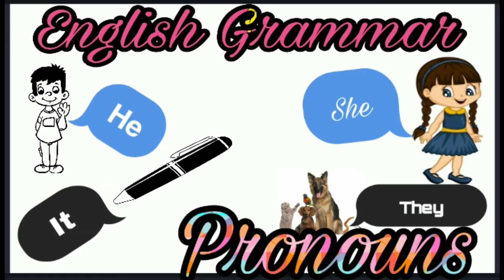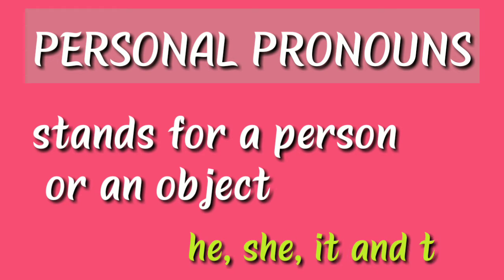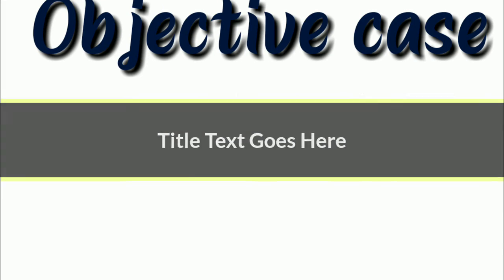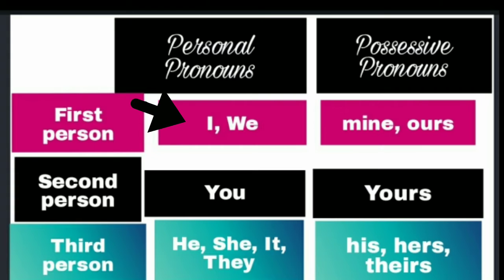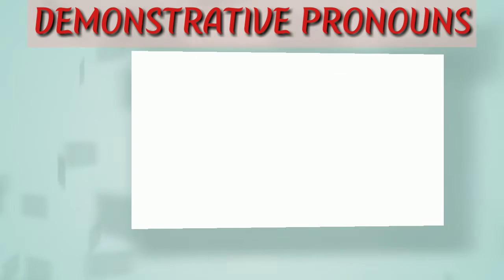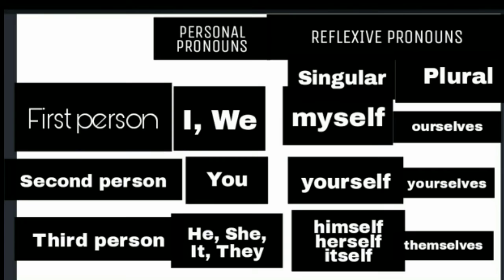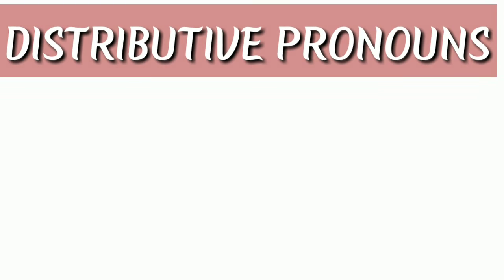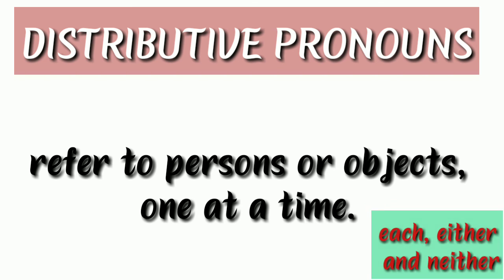English Grammar - Pronouns & Kinds of Pronouns - ICSE Board - All about Pronouns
In this video you will get all about pronouns and different types of pronouns.

emphatic pronouns#kindsofprinouns

Also watch the first video of pronouns.  Link is given below.